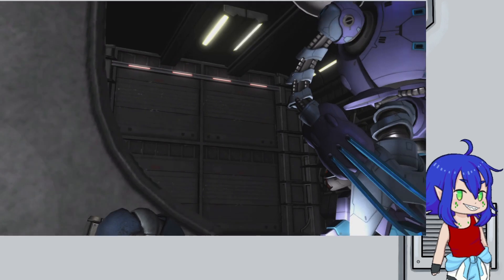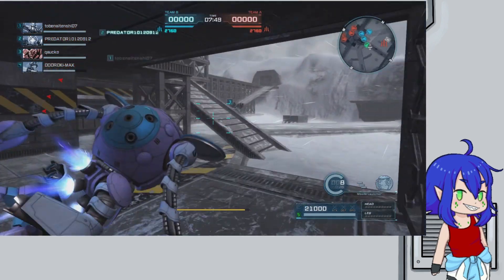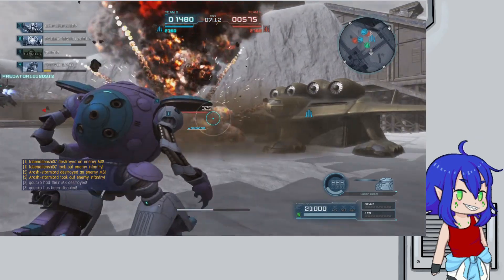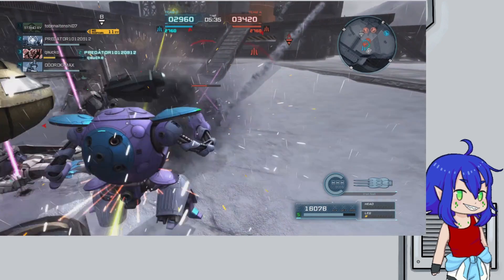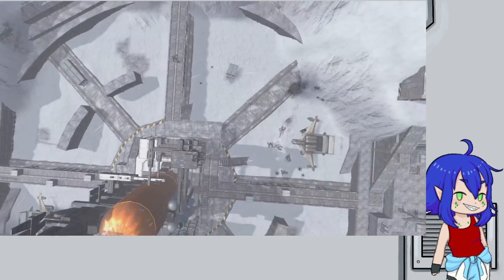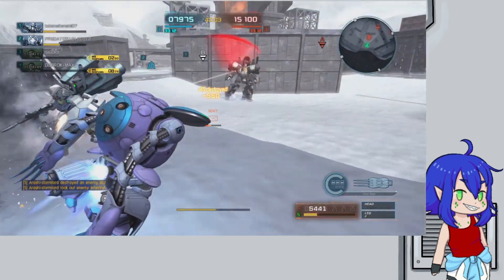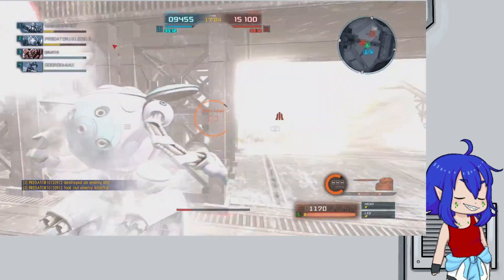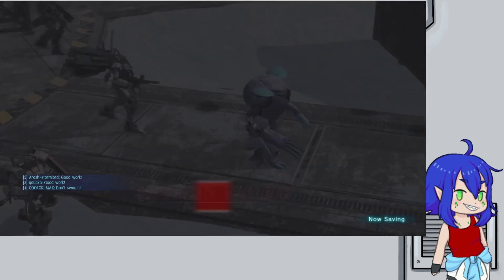bouncy ball boy! Kapool - mobile suit Gundam battle operation 2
it was a hard fight, but a good fight.

if this game interests you, check out these other great players!